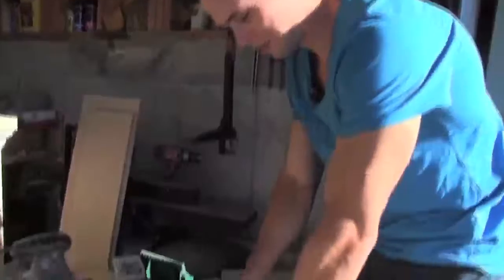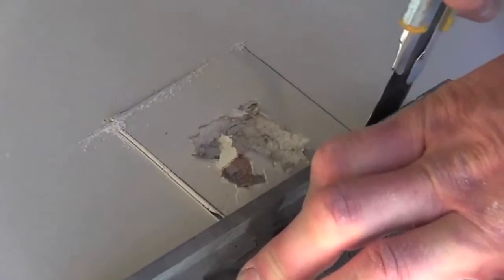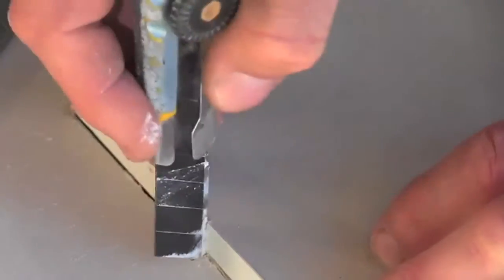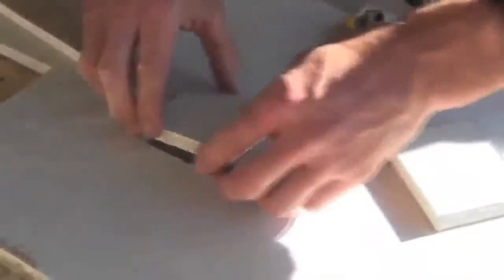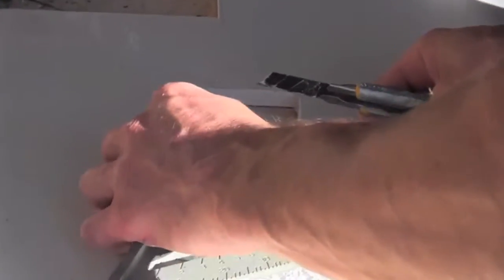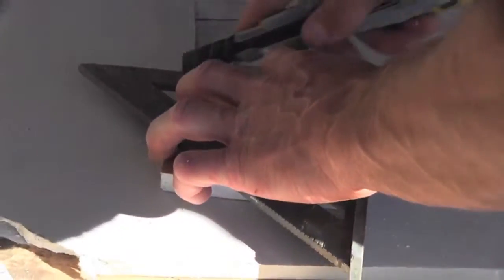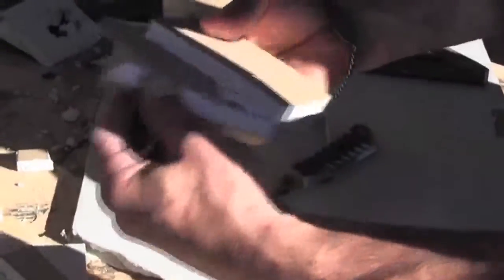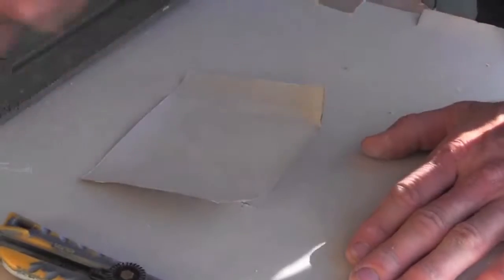Your Life DIY: Patching walls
We are back with Oshawa native and creative director Chris Palmer with two easy techniques for patching walls in this installment of this Your Life video series.